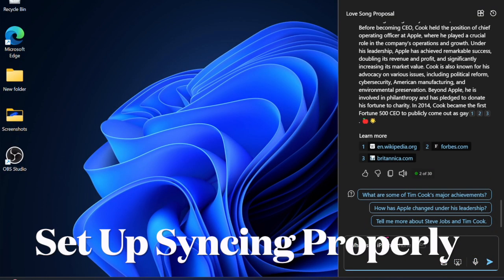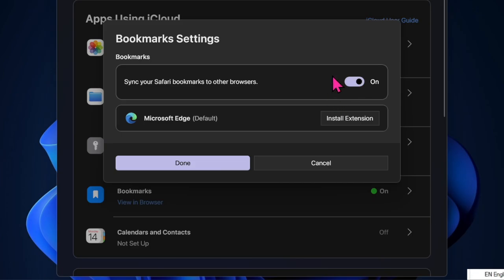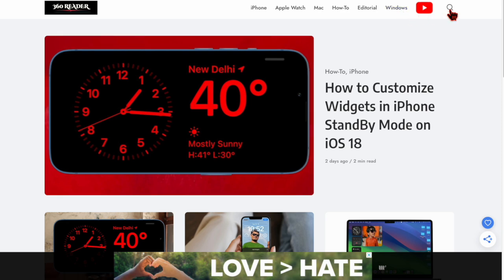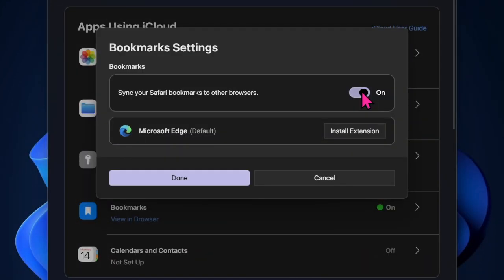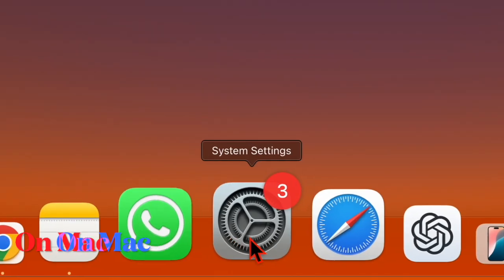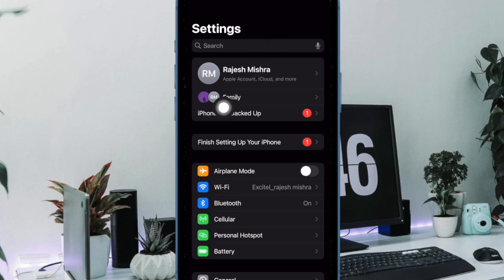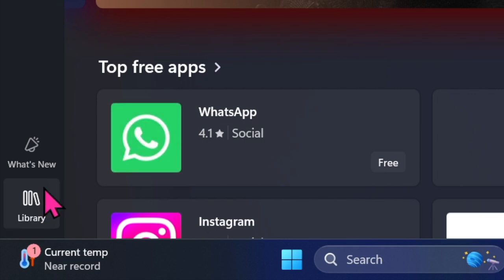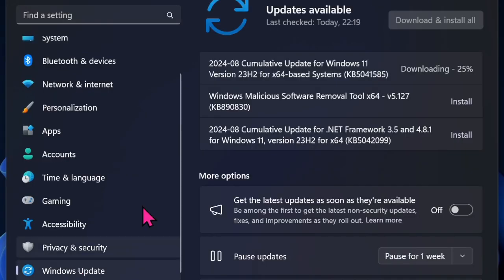5 Ways to Fix Safari Bookmarks Not Syncing With Microsoft Edge on Windows 11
Can't sync your iCloud bookmarks or Safari bookmarks with the Microsoft Edge browser on your PC running Windows 11 or later? Check out these best tips to fix the syncing issues: For more info;